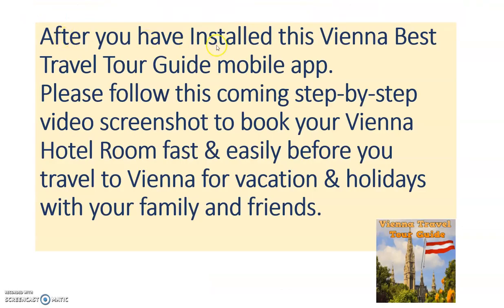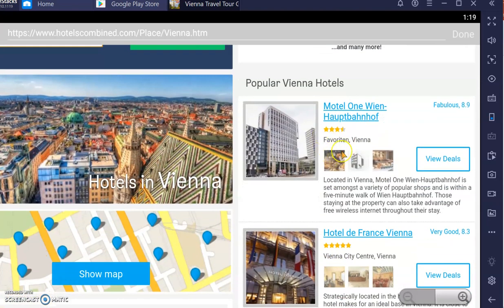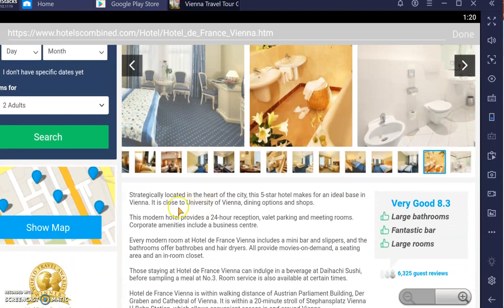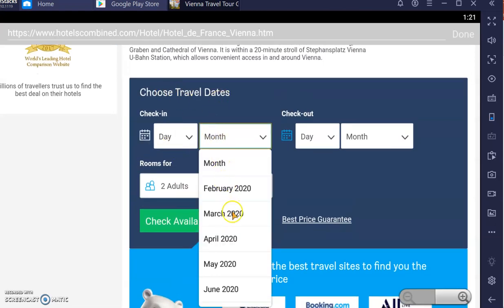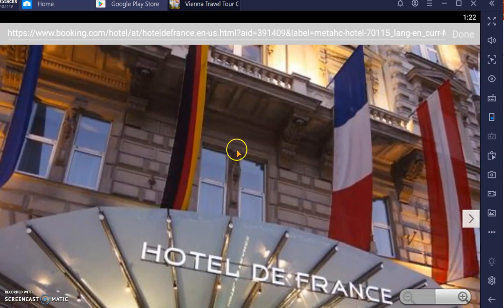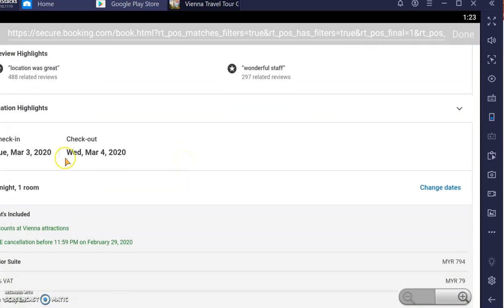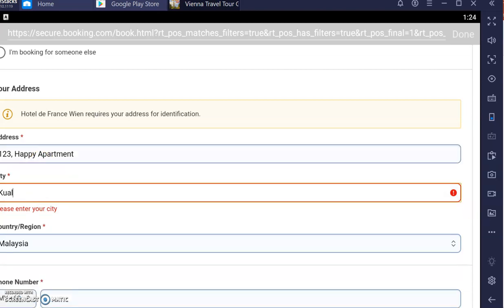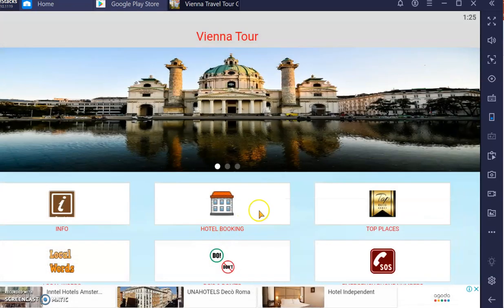How to Book your Vienna Hotel Room via Mobile App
~ Click here to find out on How To Book Vienna Hotel Room via Mobile App. This video will guide you step-by-step on how to do it from the start to the end from where to install the mobile app to making the payment via the mobile app for your Vienna hotel room booking for your travelling to Vienna with your friends and family members easily & fast.